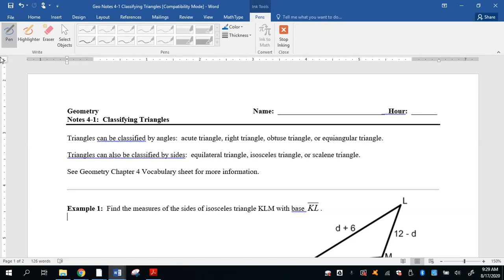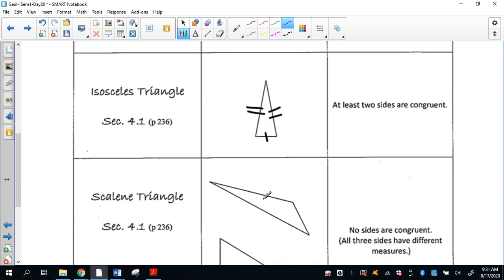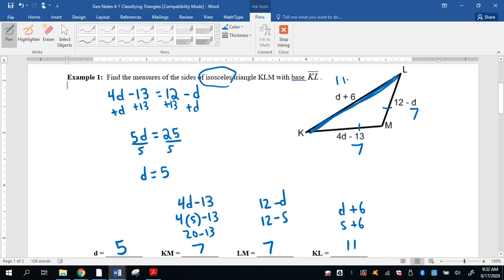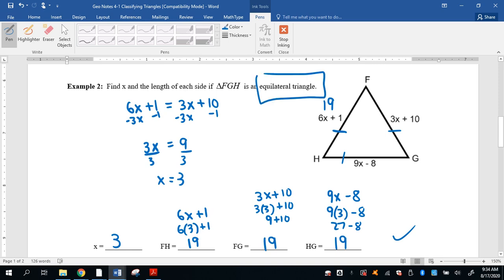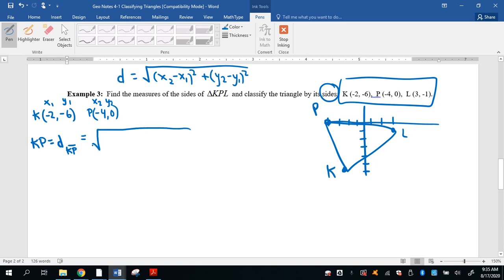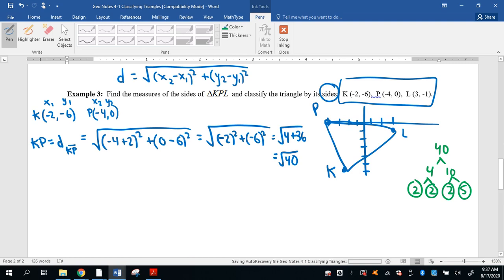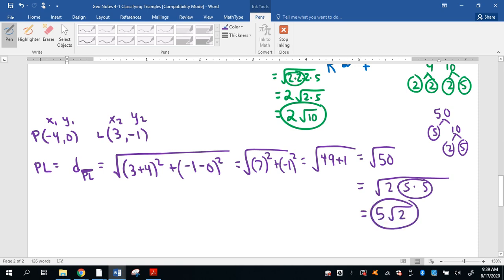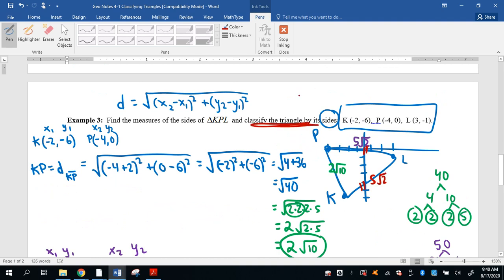Geo Notes 4-1: Classifying Triangles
Geometry
Notes 4-1
Classifying Triangles